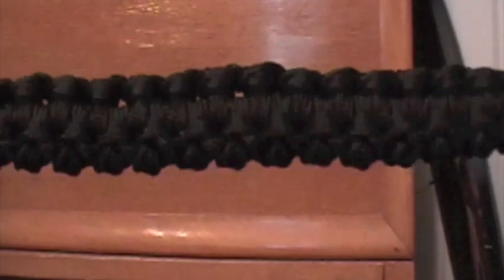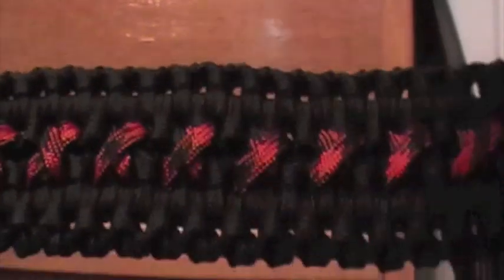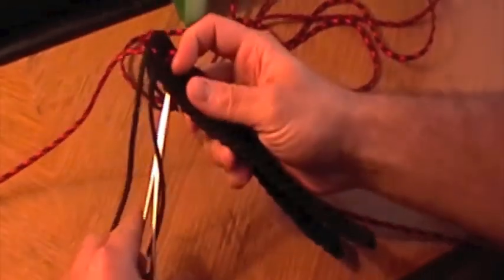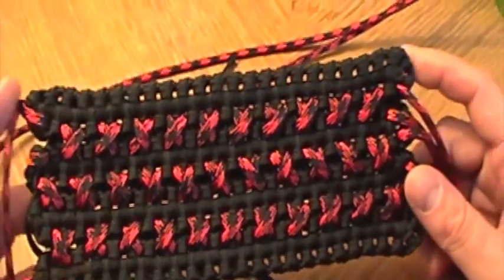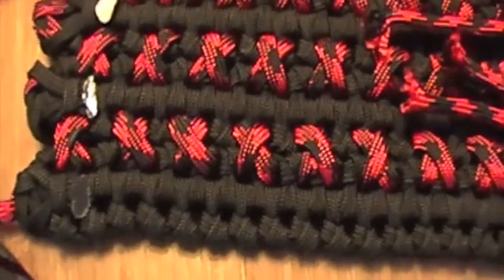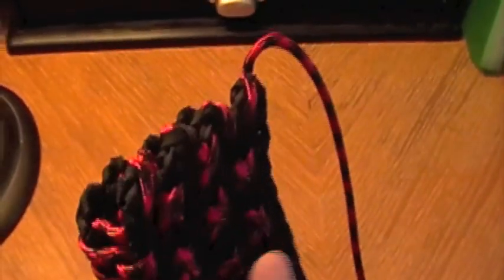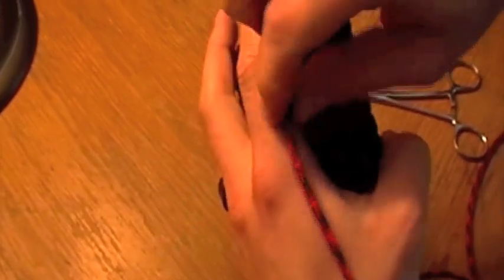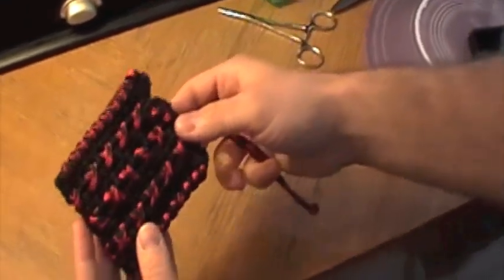Paracord backbone wallet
Hi all.  This is my first tutorial ever.  This is my backbone wallet I made.  Please look up tying it all together for instructions on how to make the backbone bar. Then you can see how I stitch 4 of them together.  Be sure to visit my online etsy store Thank you!!